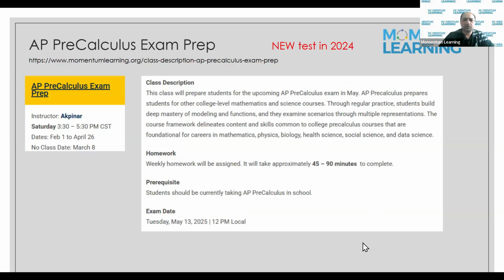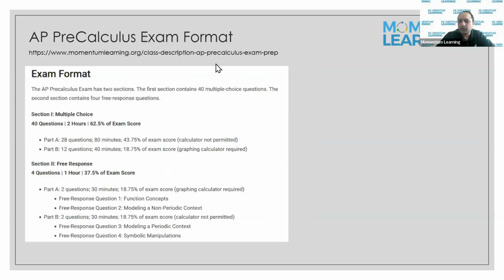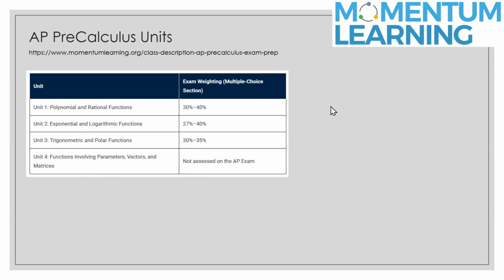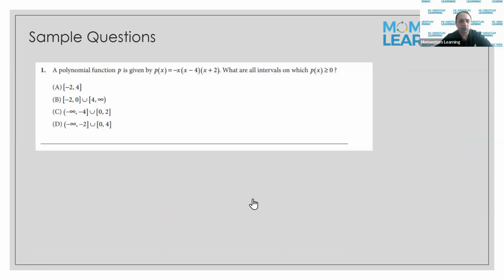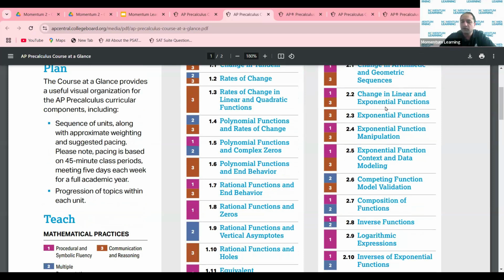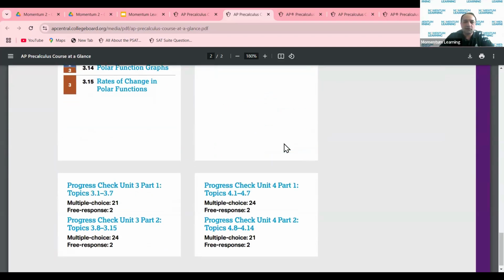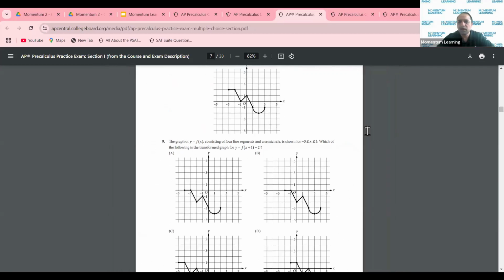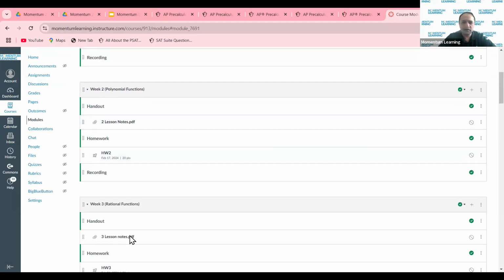2025 AP PreCalculus Exam Prep Open House